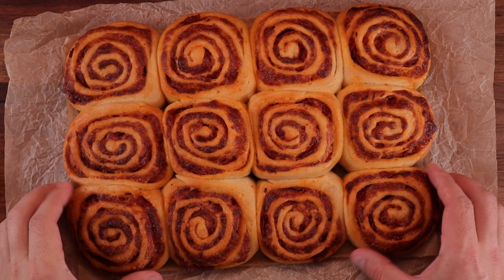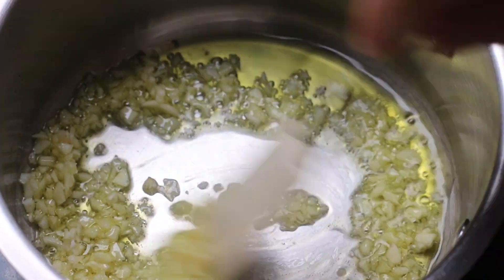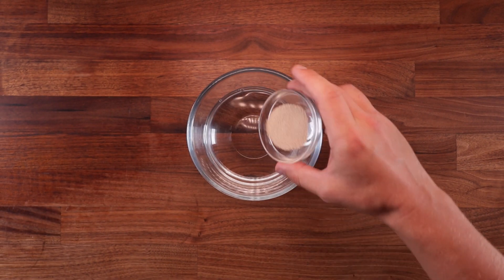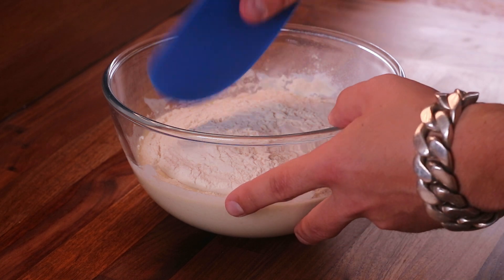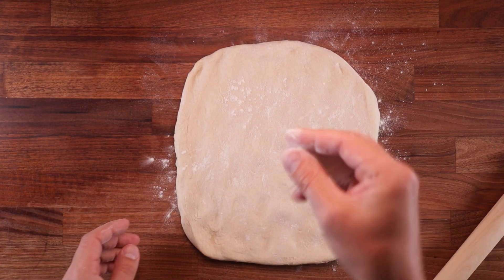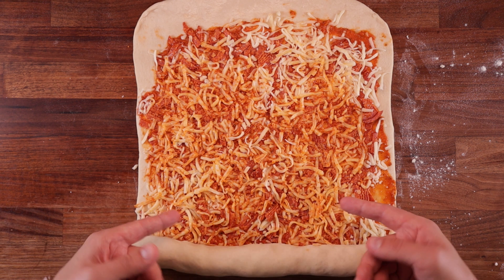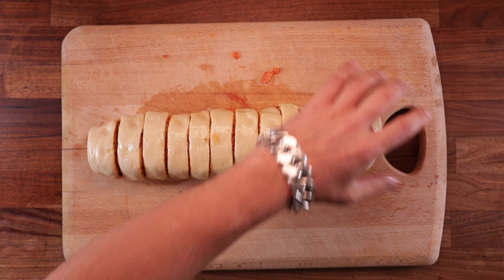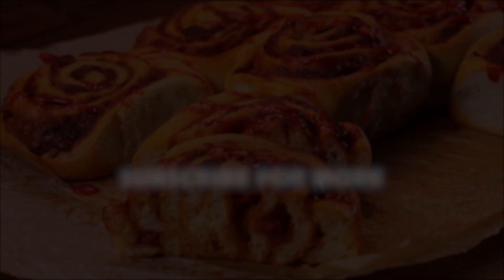How to make Cheesy Pepperoni Pizza Rolls | Perfect Tear & Share Pizza Recipe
So, what do you do when you really love pizza and cinnamon buns? Make a delicious hybrid of both, of course! I present to you - pepperoni pizza buns.
This may be the ultimate savoury tear and share bun recipe. I knew as soon as I thought of this that it would work wonderfully. Soft and fluffy dough wrapped around a nice homemade pizza sauce, pepperoni, and mozzarella. All you need is a cold beer and dinner is sorted.

I decided to make the dough with a sponge which is a quick preferment. It gives the bread an amazingly soft texture. And the preparation times does not extend because of it, as after adding the rest of the ingredients to the preferment it does start fermenting quite rapidly.
The preferment will make up most of the final dough and since it will be at room temperature it is important to chill down the flour for the main dough to prevent the final dough temperature getting too high. I refrigerated my flour overnight in a bowl covered with clingfilm to prevent it taking on moisture. You can place it in the freezer to get the temperature down quicker.

You can fill the dough with whatever you prefer. But make sure that any sauce that you use is not too runny to avoid making a mess. That is why the sauce I show in the video is cooked for a while to reduce it down and make it nice and thick.
I made my sauce a day ahead of time and kept it in the fridge. You can make your sauce at the same time as the dough to save time. Or you can use store bought sauce, I won’t judge.

CHAPTERS
0:00 Intro
0:59 Ingredients & equipment
1:50 Making the sauce
3:06 Preferment (Sponge)
4:14 Main dough mixing & bulk proof
5:40 Shaping the buns
9:20 Final proof & baking
10:00 The result